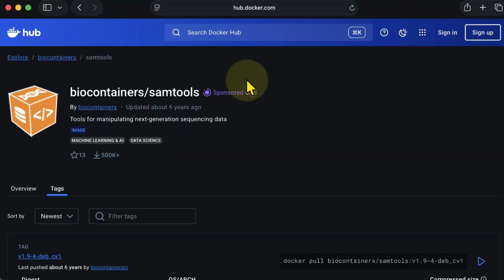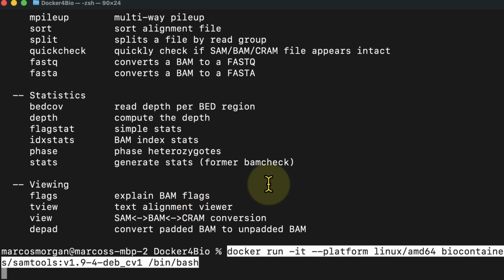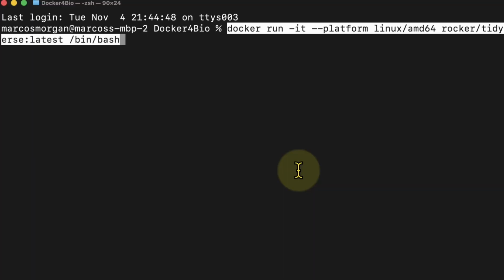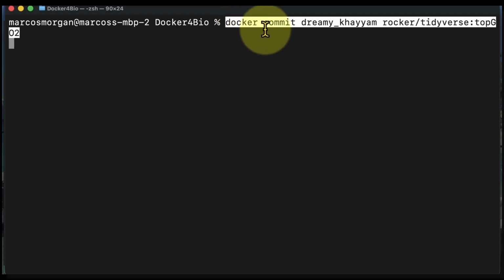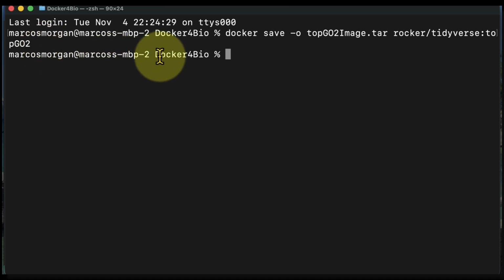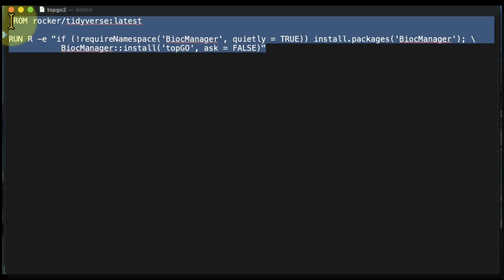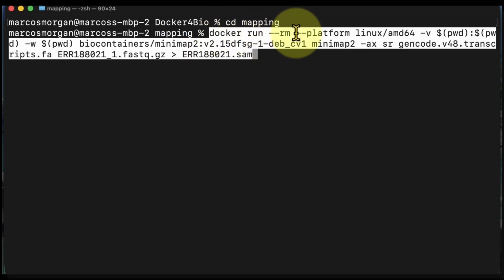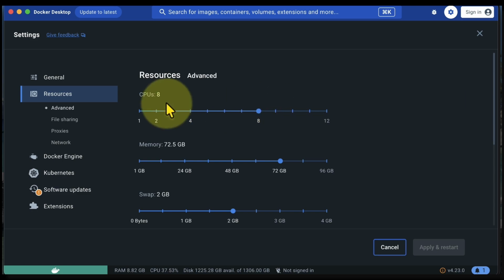Write Code That Never Breaks with Docker (Docker Basics for Biologists)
Old scripts breaking because software got updated (or *stopped* being supported) is one of the most painful parts of bioinformatics.

In this video, I’ll show you how to make your analysis environment **stable and reproducible** using **Docker containers**—so you can run the *same code* months (or years) from now and get the same behavior.

* What **images** and **containers** are (and how they relate)
* How to **pull** and **run** images (using **samtools** as an example)
* How to work **interactively** inside a container
* How to **create your own image** (example: add **topGO** to `rocker/tidyverse`)
* How to **save/load images** as files, and how to rebuild images with a **Dockerfile**
* How to **mount volumes** so containers can read/write your data
* How to **allocate CPU/RAM** in Docker Desktop

## ✅ Every command used in this video

### Pull an image (samtools)

```bash
docker pull biocontainers/samtools:v1.9-4-deb_cv1

### Run an image

```bash
docker run biocontainers/samtools:v1.9-4-deb_cv1

### Run specifying platform (Apple Silicon / cross-arch common case)

```bash
docker run --platform linux/amd64 biocontainers/samtools:v1.9-4-deb_cv1

### Run a command inside the container (print samtools help)

```bash
docker run --platform linux/amd64 biocontainers/samtools:v1.9-4-deb_cv1 samtools

### Run interactively (open a shell in the container)

```bash
docker run -it --platform linux/amd64 biocontainers/samtools:v1.9-4-deb_cv1 /bin/bash

## Create your own image (topGO example)

### Pull Rocker tidyverse

```bash
docker pull rocker/tidyverse

### Start it interactively

```bash
docker run -it --platform linux/amd64 rocker/tidyverse:latest /bin/bash

### Inside the container: start R

```bash
R

### In R: try loading topGO (not installed yet)

```r
library("topGO")

### In R: install BiocManager and topGO

```r
if (!require("BiocManager", quietly = TRUE))
    install.packages("BiocManager")

### Save the modified container as a new image

Replace `dreamy_khayyam` with *your container name* shown in Docker Desktop.

```bash
docker commit dreamy_khayyam rocker/tidyverse:topGO2

### Run your new image

```bash
docker run -it --platform linux/amd64 rocker/tidyverse:topGO2 /bin/bash

### In the new container: start R and load topGO

```bash
R

```r
library("topGO")

## Save/load images as files

### Save image to a tar file

```bash
docker save -o topGO2Image.tar rocker/tidyverse:topGO2

### Load image from file

```bash
docker image load -i topGO2Image.tar

## Dockerfile (reproducible image build)

### Dockerfile contents shown

```dockerfile
FROM rocker/tidyverse:latest

RUN R -e "if (!requireNamespace('BiocManager', quietly = TRUE)) install.packages('BiocManager'); \
           BiocManager::install('topGO', ask = FALSE)"

### Build from the Dockerfile

```bash
docker build -t topgo -f /Users/marcosmorgan/Desktop/Docker4Bio/topgo /Users/marcosmorgan/Desktop/Docker4Bio

### Run the built image

Use the name you built (example below reflects what’s said in the script).

```bash
docker run -it topgo3:latest /bin/bash

## Volumes (mount your data into the container)

### Mount current directory into the container (same path), set working directory

```bash
docker run --rm --platform linux/amd64 \
  -v $(pwd):$(pwd) -w $(pwd) \
  biocontainers/minimap2:v2.15dfsg-1-deb_cv1 \
  minimap2 -ax sr gencode.v48.transcripts.fa ERR188021_1.fastq.gz - ERR188021.sam

### Mount current directory to a custom path inside the container

```bash
  -v $(pwd):/here/mapping -w /here/mapping \
  biocontainers/minimap2:v2.15dfsg-1-deb_cv1 \

## Chapters (estimated timestamps)

00:00 Why code breaks over time (and how containers fix it)
00:39 Pulling an image (samtools example)
01:23 Running an image + `--platform linux/amd64`
02:13 Running interactively (`-it` + `/bin/bash`)
02:58 Seeing containers/images in Docker Desktop
03:22 Creating your own image: install **topGO** in Rocker
05:06 Saving changes with `docker commit`
06:20 Export/import images with `docker save` + `docker image load`
07:45 Dockerfiles: rebuilding images reproducibly (`docker build`)
09:03 Volumes: mounting your data with `-v` and `-w`
10:50 Allocating CPU/RAM in Docker Desktop settings
11:42 Wrap-up + next video (Docker + end-to-end RNA-seq)